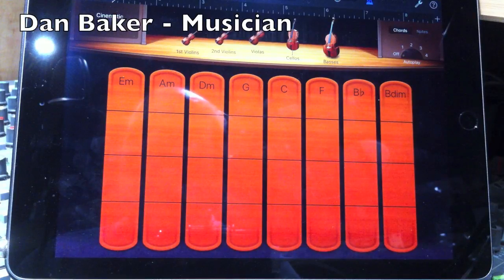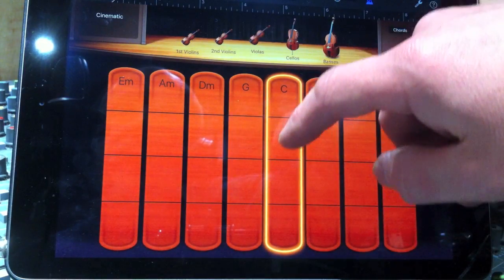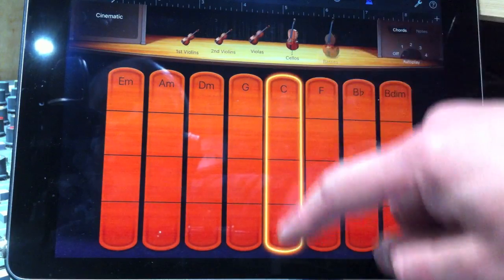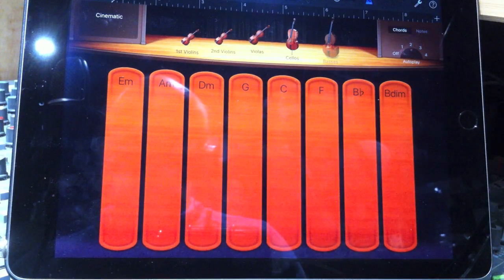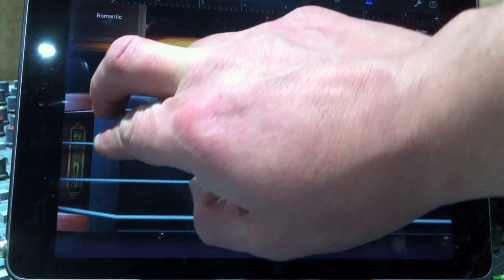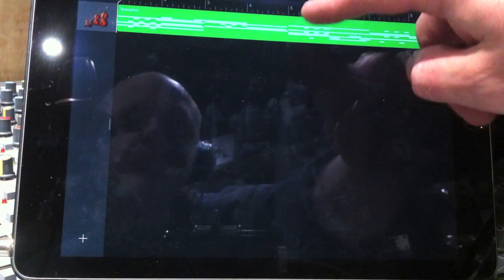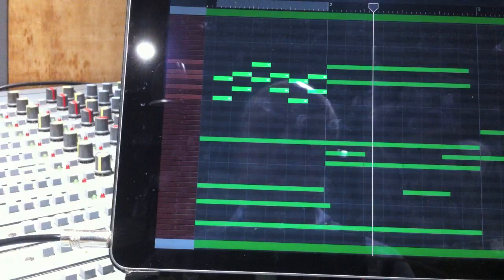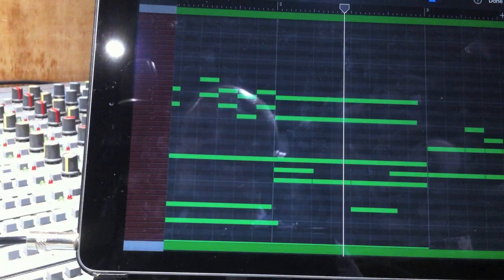GarageBand for iOS 10 / 11: STRINGS! Incredible sounds and functionality...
Here's a demo of the immense possibilities of the string sounds on GarageBand iOS. Apple very obviously got the right consultants in on this one (well, every other department as well. )

As a string player, I'm always keen on doing recording work, and while these sounds are very good, of course you can't do everything that a string player can do, but these sounds are extremely capable and is rather a boon to any song-writer.